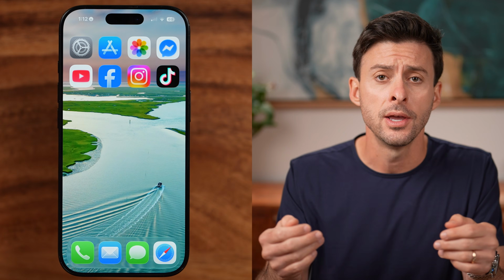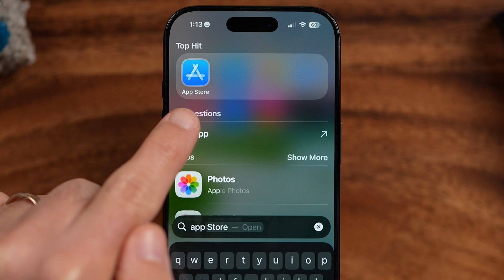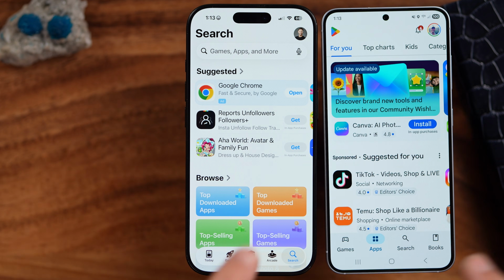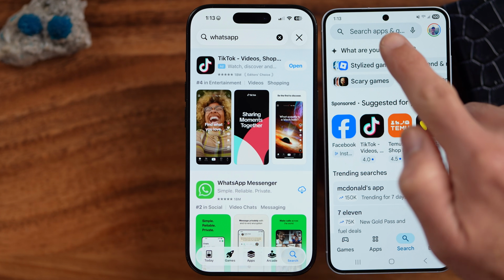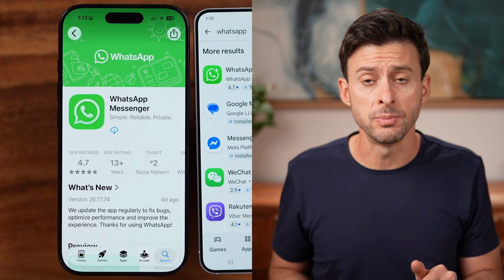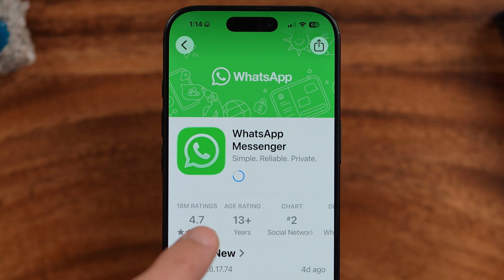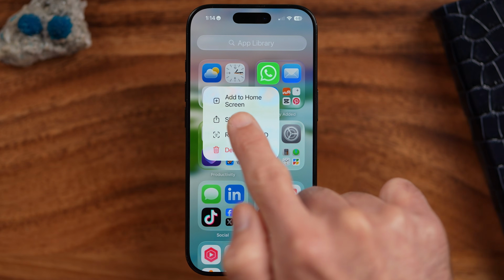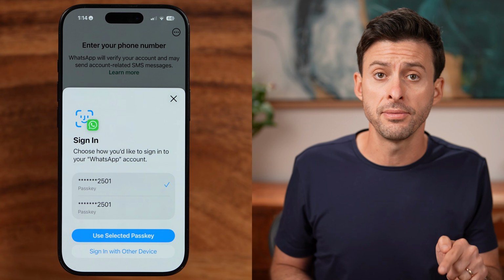Your Easy Guide To Download And Install WhatsApp Mobile App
If you haven't used WhatsApp before on your iPhone or Android, I'm going to walk you through the simple steps to get it and set up WhatsApp to start chatting today.